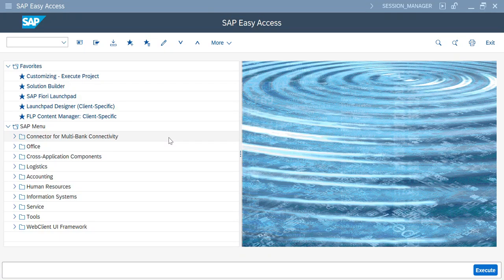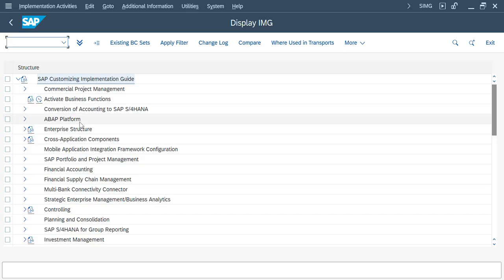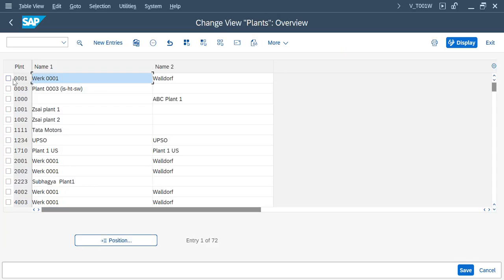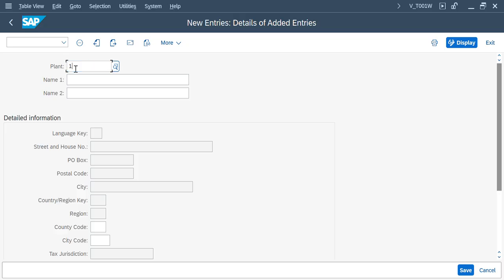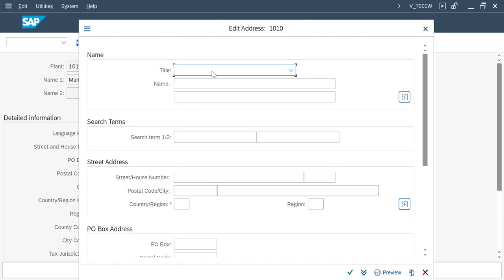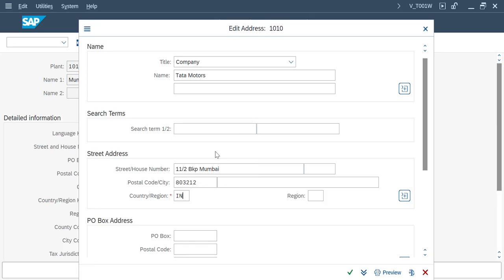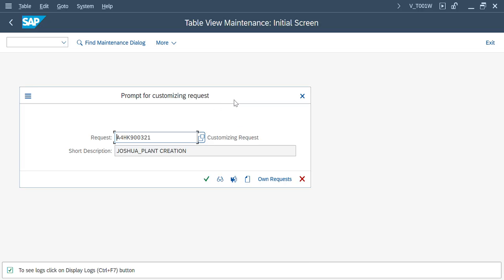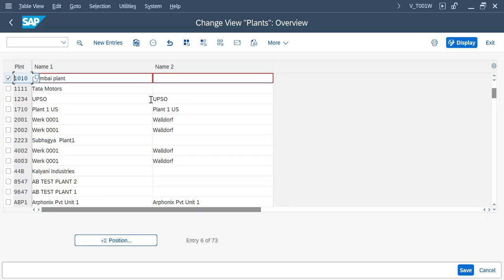SAP Plant Creation in SAP S/4HANA | Step-by-Step Configuration Tutorial for Beginners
🚀 Welcome to my SAP Training Series!

In this video, you will learn how to create a Plant in SAP step by step. A Plant is one of the most important organizational units in SAP and serves as the foundation for modules such as SAP MM, SAP PM/EAM, SAP PP, SAP QM, and SAP WM.

📌 What You Will Learn:
✅ What is a Plant in SAP?
✅ Why is Plant creation important?
✅ Plant creation configuration steps
✅ Assignment of Plant to Company Code
✅ Enterprise Structure overview
✅ Real SAP system demonstration

• SAP PM/EAM Consultants
• SAP Beginners
• Students preparing for SAP careers

💡 Business Example:
Learn how a manufacturing company defines its factory location as a Plant and integrates procurement, maintenance, production, and inventory management processes within SAP.

• SAP PM/EAM
• SAP MM
• SAP S/4HANA
• Functional Locations
• Equipment Master
• Maintenance Plans
• Work Orders
• Enterprise Structure